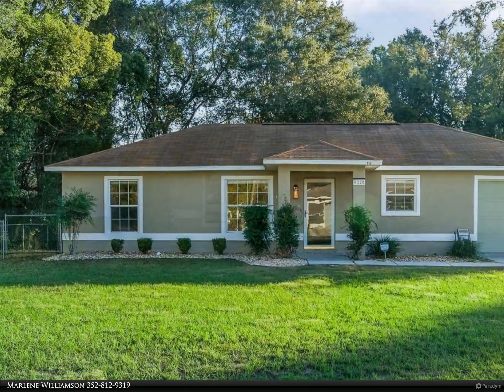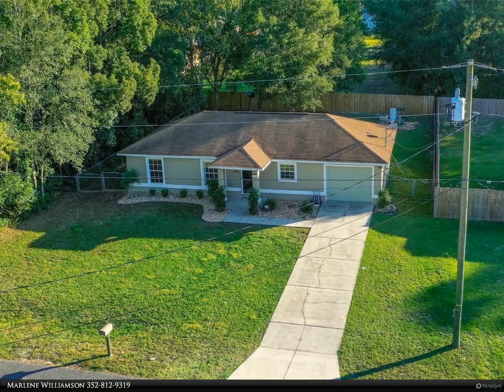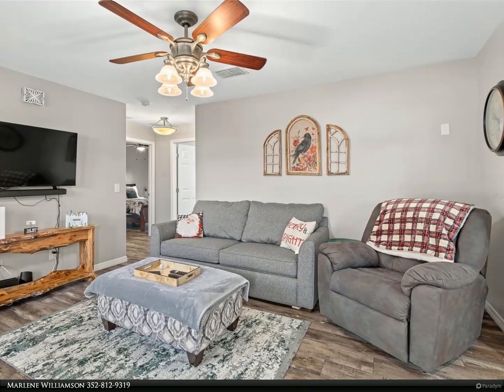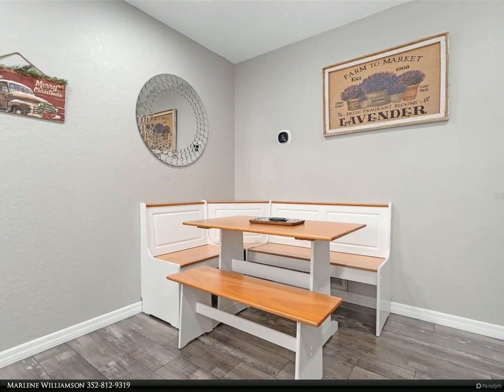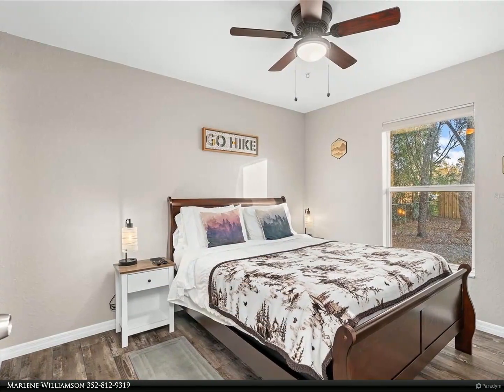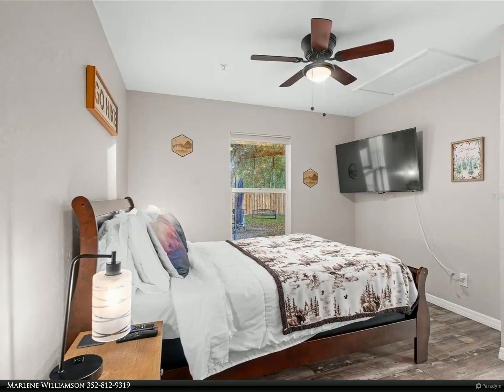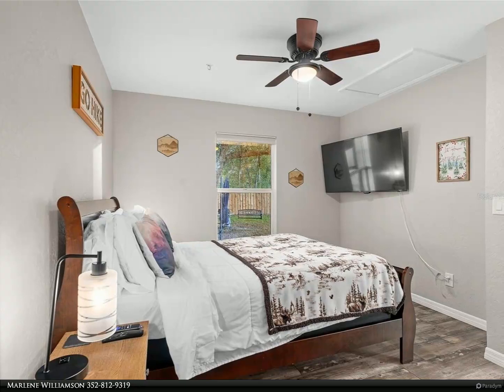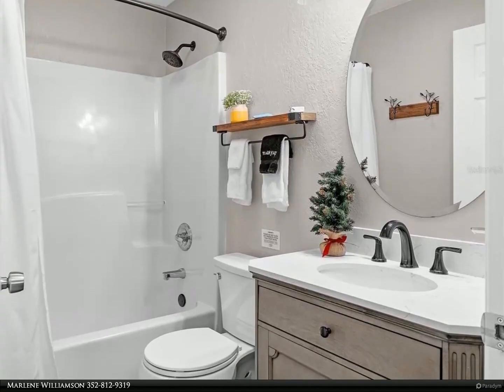Berkshire Hathaway HomeServices Florida Realty - 9328 SE 158TH PLACE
$225,000, 3 bed, 1.00 bath, 1,000 SF, MLS# OM668812

Welcome to this charming house that offers endless possibilities! This property presents a fantastic opportunity for homeownership or investment. With three cozy bedrooms and a well-appointed bathroom, this home boasts a comfortable and inviting atmosphere. The unique treehouse bedroom adds a touch of whimsy and imagination, making it perfect for children or those young at heart. The vinyl plank flooring throughout the house not only adds durability but also lends a contemporary feel to the space.The large kitchen is bright and airy, complete with stainless steel appliances and ample cabinet space to store all your culinary essentials. Whether you enjoy entertaining guests or indulging in your culinary adventures, this kitchen provides the perfect backdrop for your creations. The property's backyard offers privacy with its fenced-in design, ideal for outdoor gatherings or enjoying some peaceful relaxation. With tasteful landscaping and curb appeal, this home stands out as an inviting retreat from the hustle and bustle of everyday life. Situated close to the villages, this location offers convenience with easy access to various amenities such as shopping centers, restaurants, and entertainment options. Additionally, the absence of an HOA provides flexibility and freedom to personalize your living experience. Don't miss the chance to own this remarkable property with its successful rental history on VRBO/AirBnB. Whether you're looking for a place to call home or a lucrative investment opportunity, this home has it all. Schedule your showing today and seize the opportunity to make this house your own! Check out the interactive virtual tour!

Marlene Williamson
Berkshire Hathaway HomeServices Florida Realty